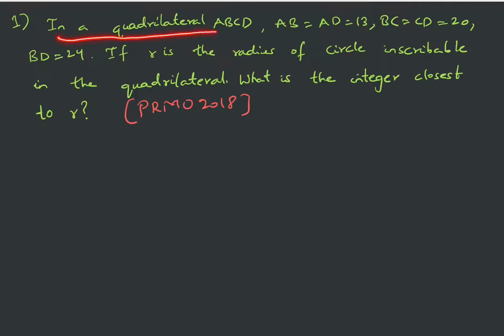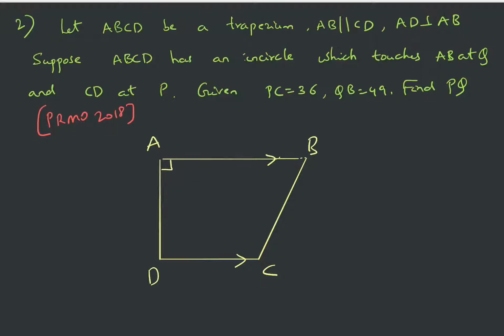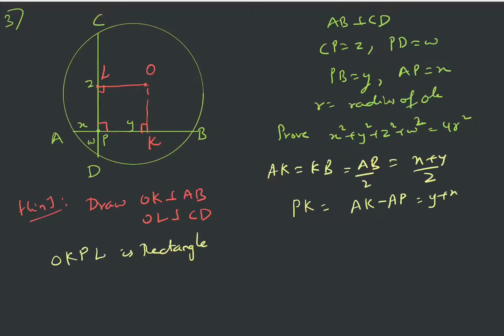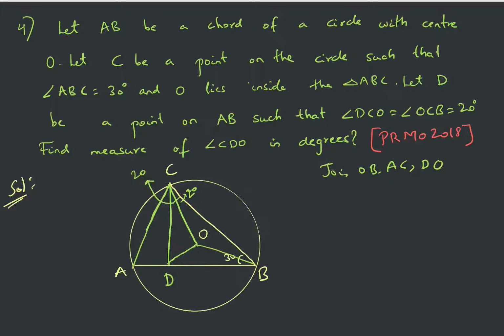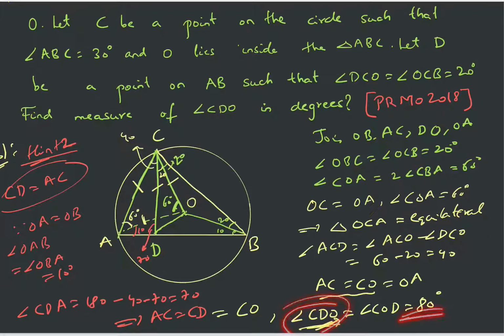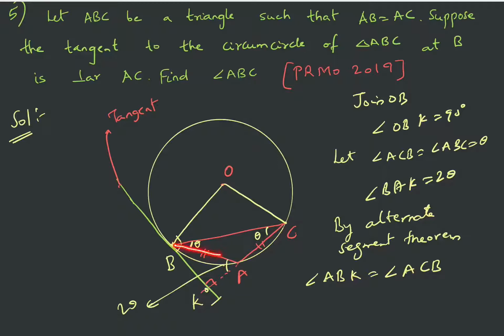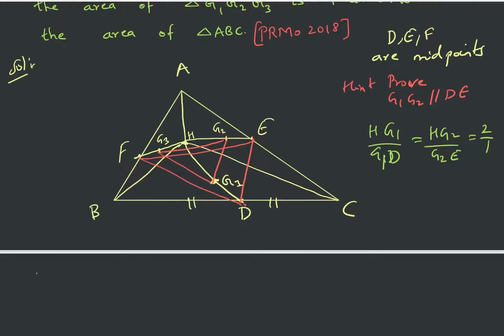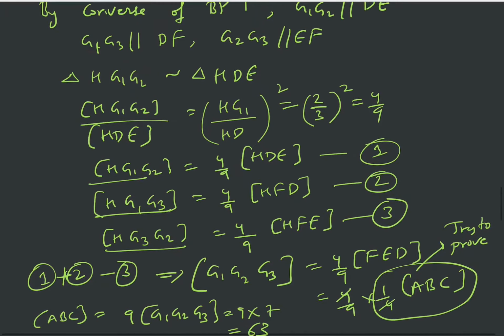Solving PRMO 2018 problems - Geometry Session 17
In this video we have solved some examples in geometry from PRMO 2018. Problems are on Tangential Quadrilateral, Alternate Segments Theorem, Tangents to a circle, Basic Proportionality theorem.